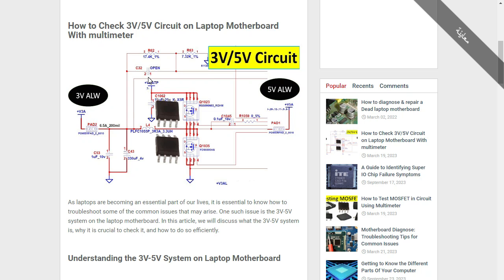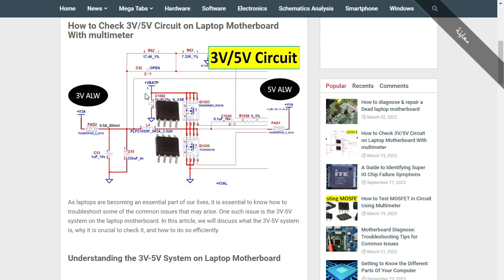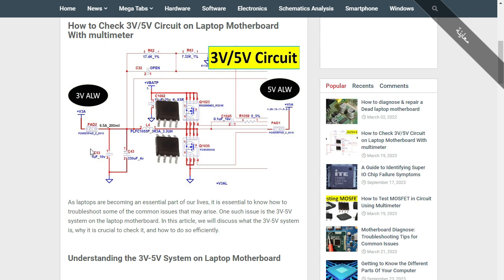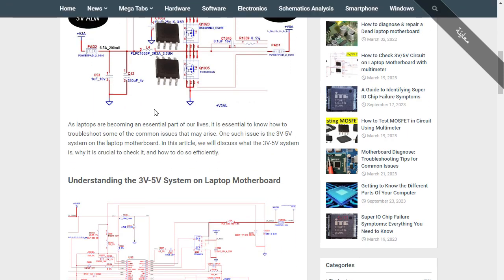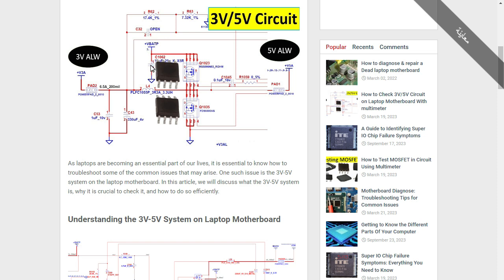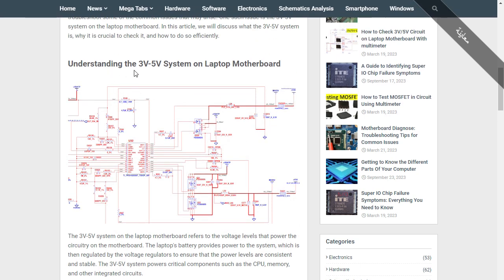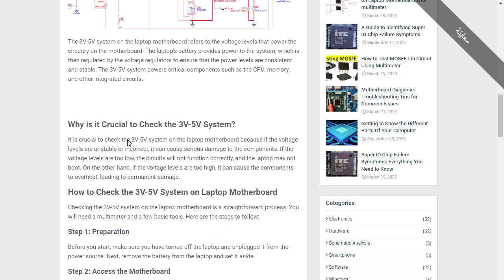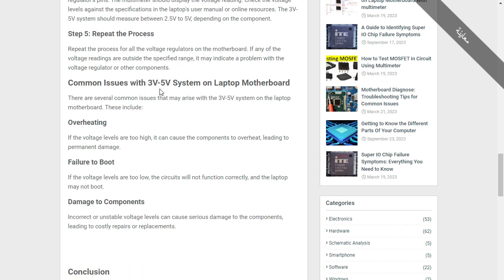Laptop 3VALW/5VALW Power System - Laptop Repir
How to diagnose & repair a Dead laptop motherboard course👇👇👇
Microscope
Voltage Injector
Programmers
Reballing / Stencils
Repair Tools
iPhone Cases
Soldering
Soldering Equipment
Storage / Rack
SMD Books
Tempered Glass
Test Tools
Components
Donor Boards
Gadgets / Accessories
Ports / Connectors
Tweezers
Adhesive
Apparel